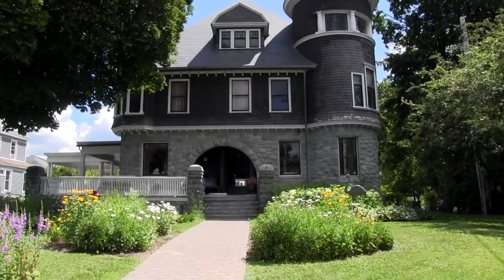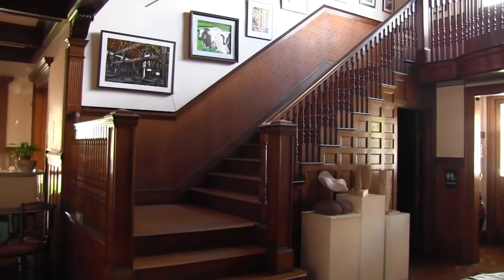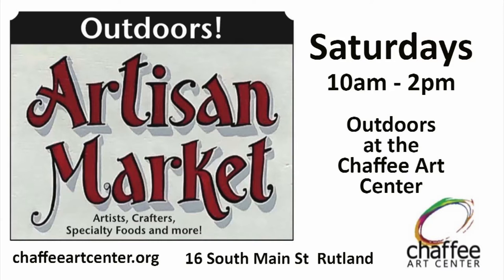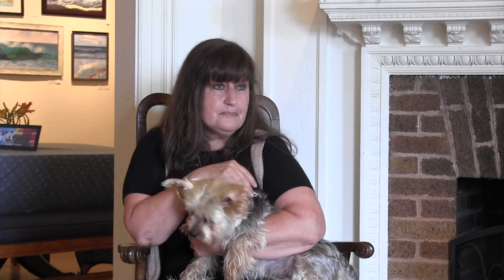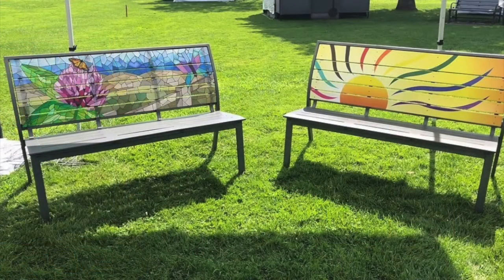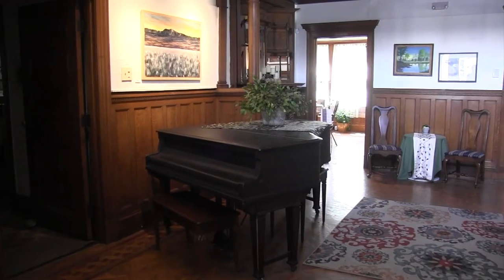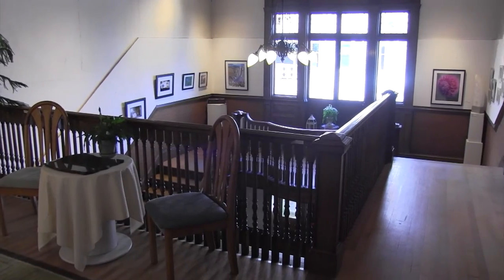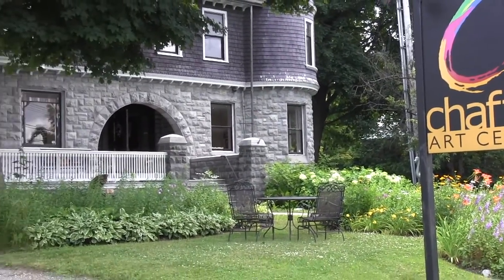Chaffee Art Center 2022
Executive Director Sherri Birkheimer Rooker talks about all the exciting things going on at the Chaffee Art Center. From Art classes, to exhibits, to a new pollinator garden, the Chaffee has something for everyone.